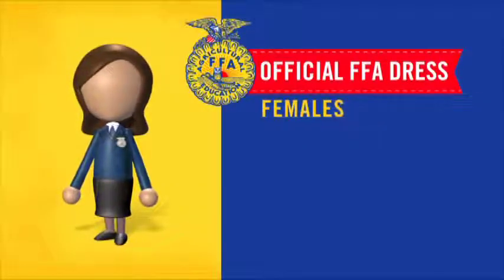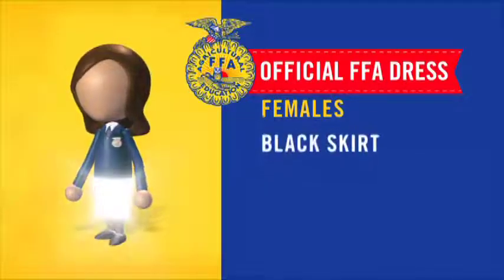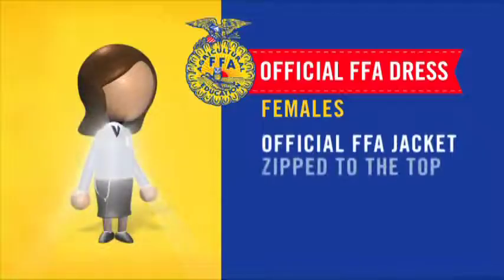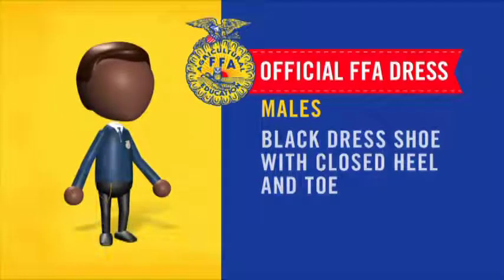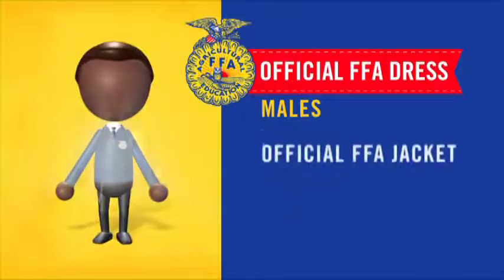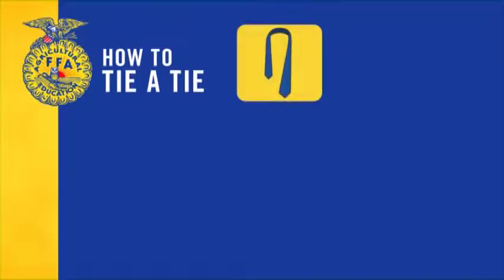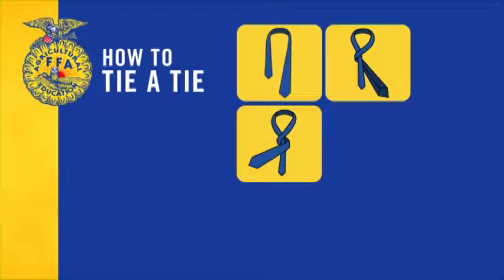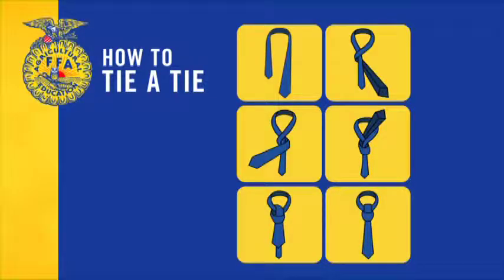FFA Official Dress